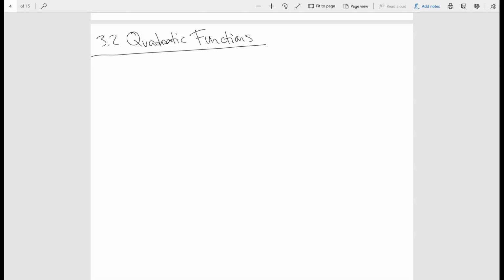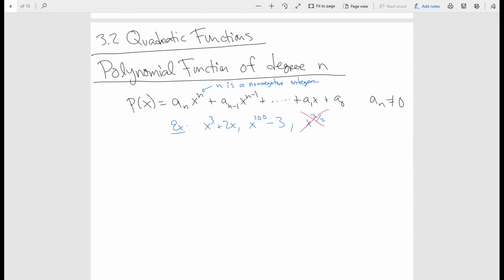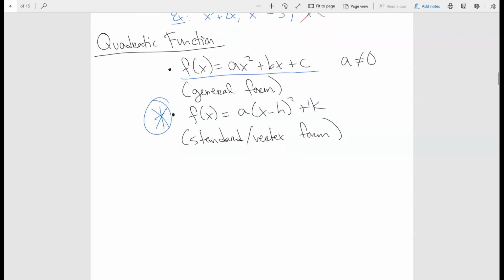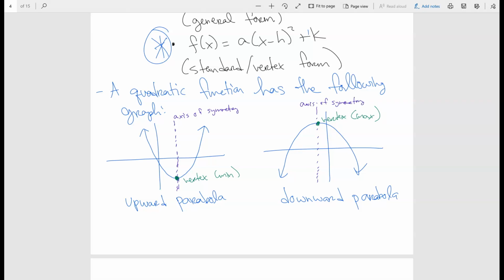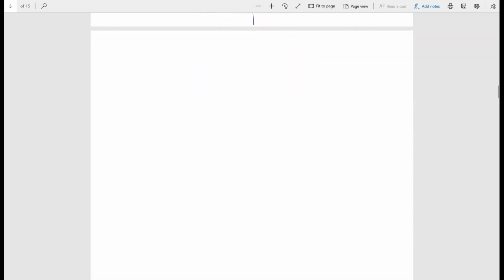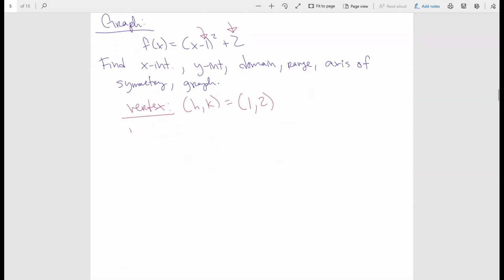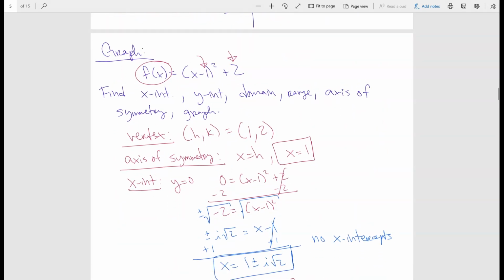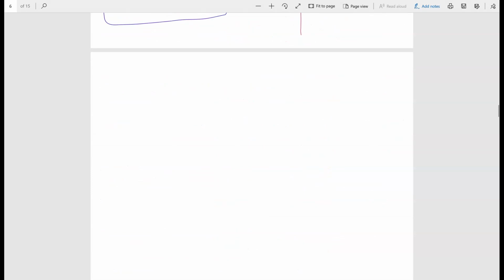Math 141: Quadratic Functions